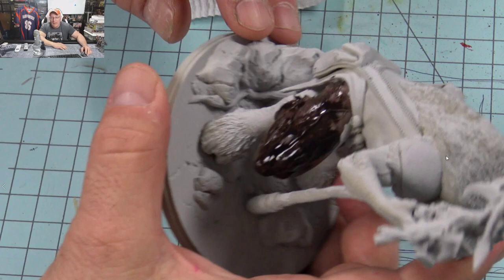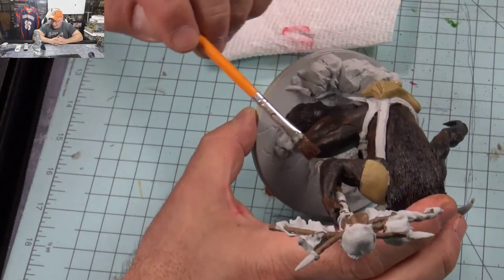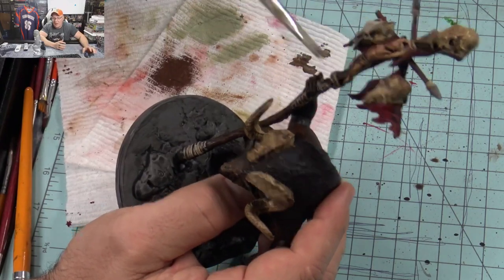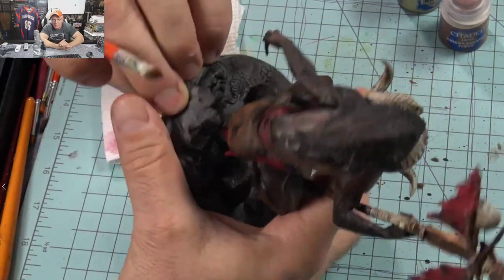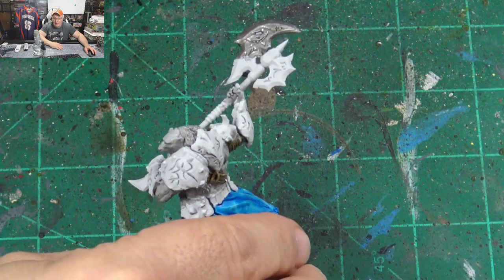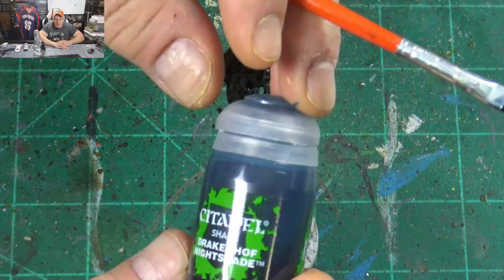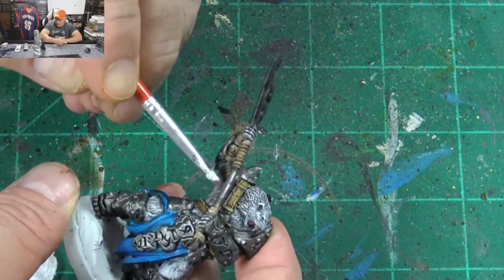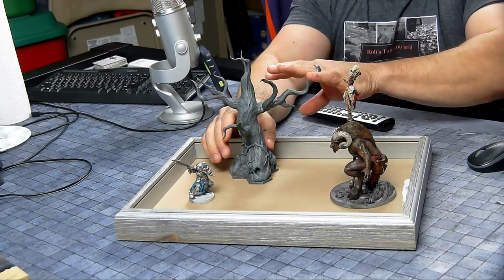Rob Paints Oathsworn into the Deepwoods - Live!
We catch up after some glitches in youtube as we build a diorama using the Oathsworn figures